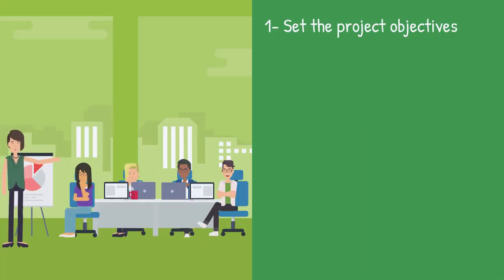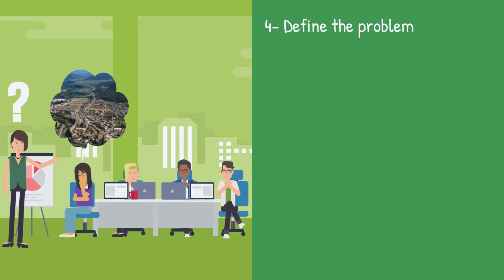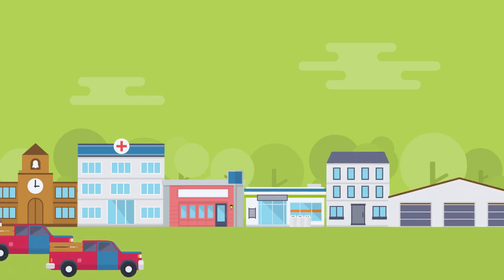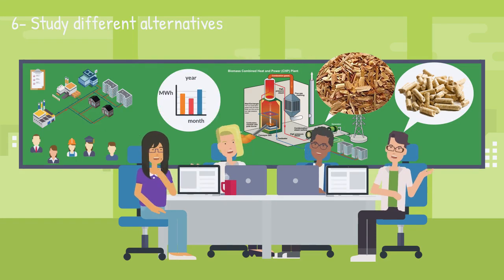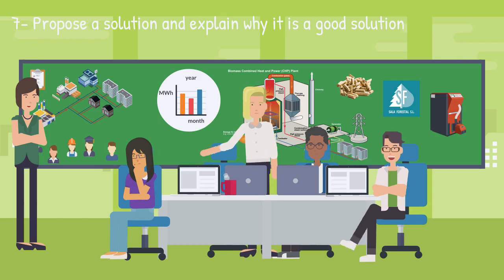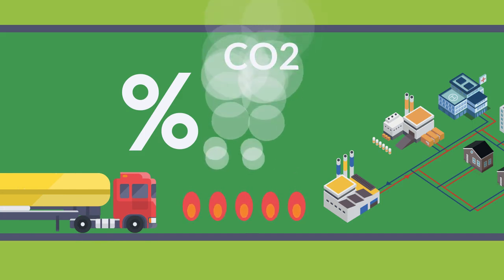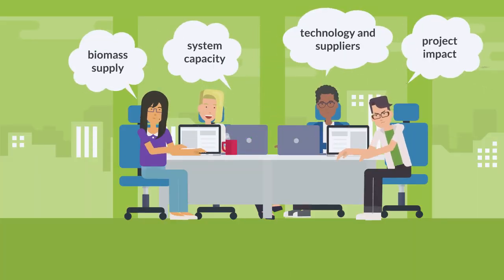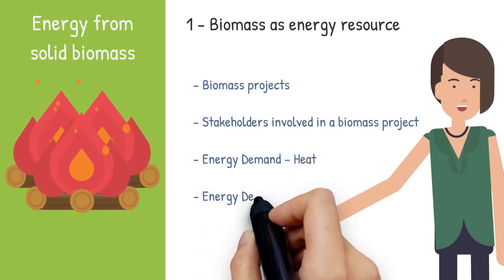110 Biomass projects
Unravelling the Fundamentals of Biomass Projects! Calling all aspiring environmental innovators! Join us in this knowledge-packed video where we break down the essentials of biomass projects, offering you valuable guidelines for undertaking feasibility studies. We are not just talking theory; we are providing you with actionable insights to kickstart your projects. Get ready to dive into the world of biomass projects. Learn how to assess their viability, identify potential challenges, and uncover opportunities for sustainable initiatives. This video is your go-to guide, but it's only the beginning! Hit play, take notes, and let's turn your project ideas into impactful realities!